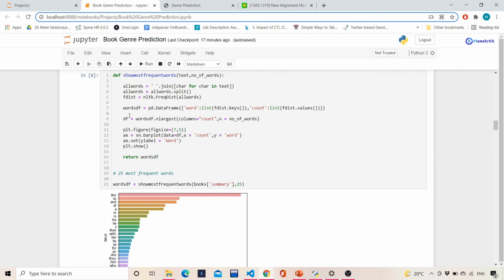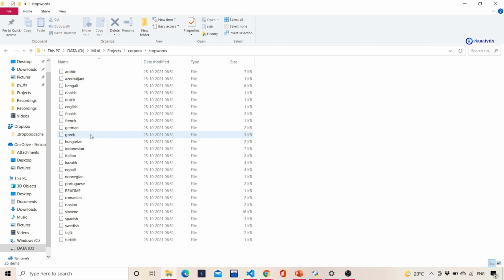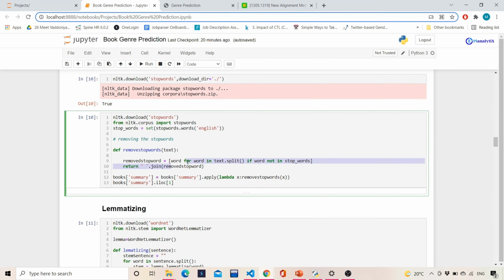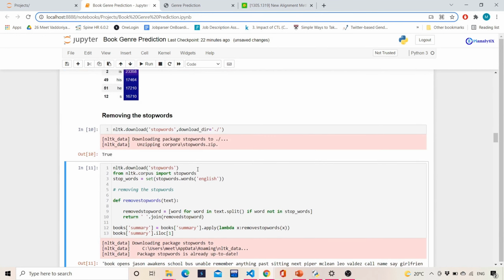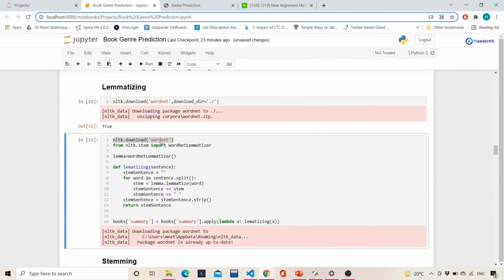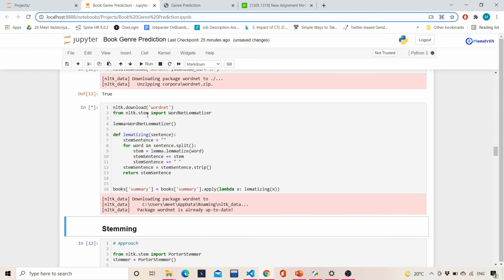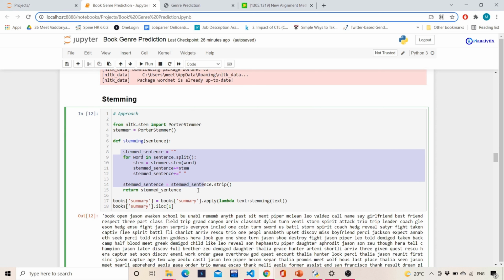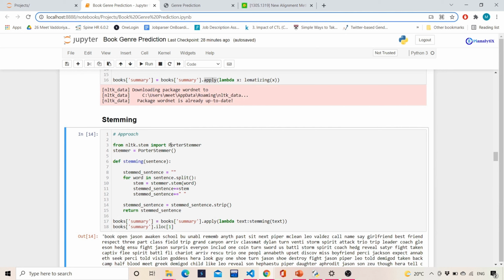Advanced Text Processing for Book Genre Classification | Machine Learning Project Part - 3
📚 Book Genre Classification App: Advanced Text Processing (Part 3 of 9) 🚀

Welcome to Part 3 of our 9-part Machine Learning Project Series, where we continue building the Book Genre Classification App. In this video, we dive deeper into Advanced Text Processing techniques. We’ll cover more sophisticated approaches to processing textual data from book titles, reviews, and other features using advanced NLP techniques.

This part will refine the data, making it ready for optimal performance in genre classification models. If you're following along, don’t miss the upcoming parts, where we’ll integrate the model and deploy the app on Amazon Web Services (AWS).

🔑 What You’ll Learn in Part 3:
➡️ Advanced text processing techniques like stemming, n-grams, and POS tagging
➡️ Optimizing text features for machine learning classification models
➡️ Preparing cleaner, more structured data for better model accuracy 📊
➡️ Enhanced NLP techniques for improving text classification outcomes